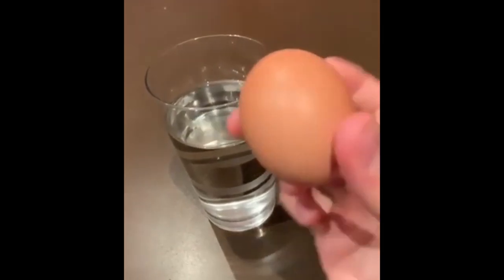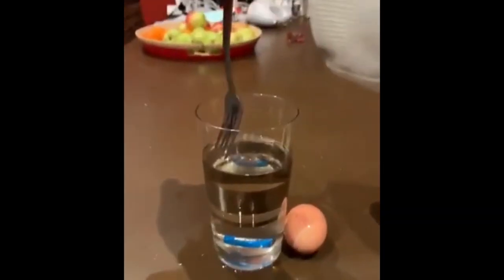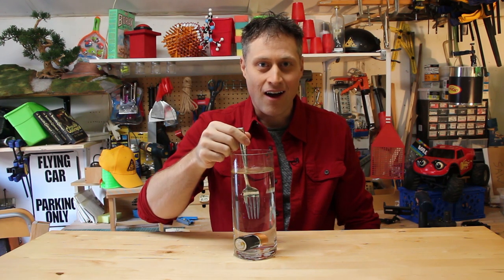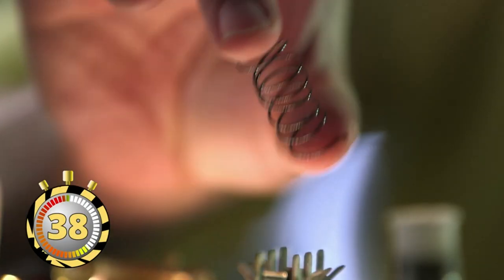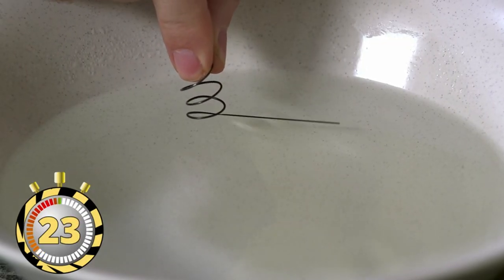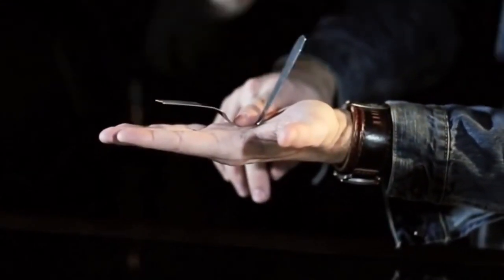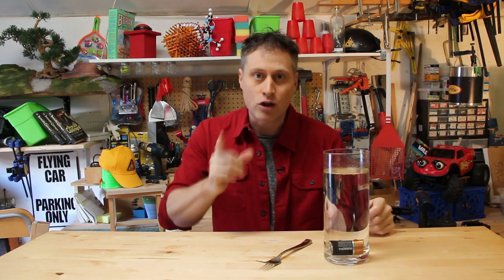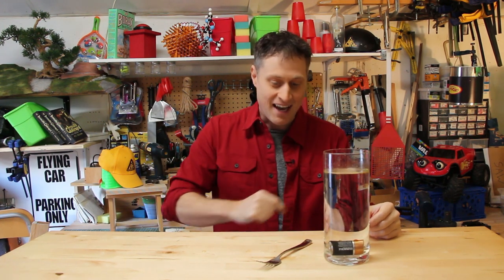I recreated the bending fork video (and show you how it's done).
Another video debunking something called a 'science experiment' when what people really mean is 'magic trick'.  This one involves a fork bending all on its own.

The interesting thing is that there's actually some pretty cool science behind it.  Just not where you'd expect.

If you see any 'questionable' science experiment videos, send them to me on Facebook: